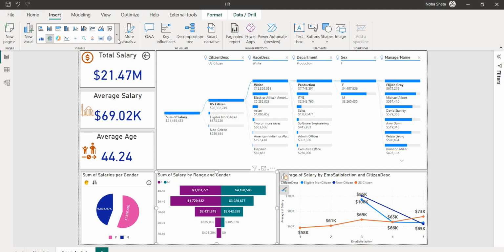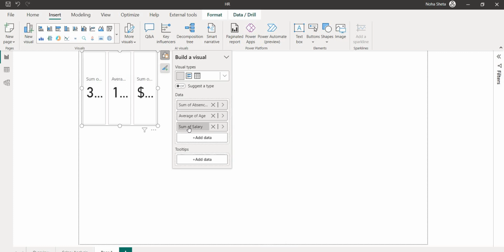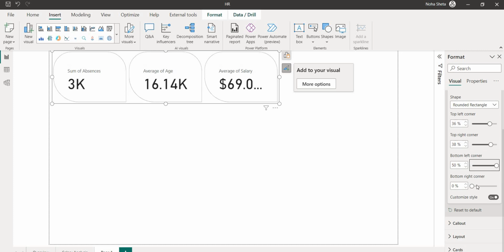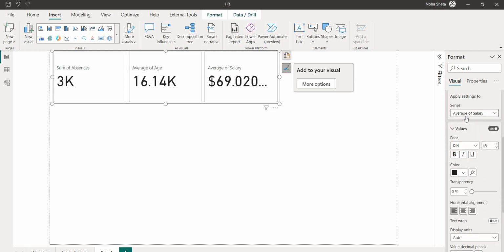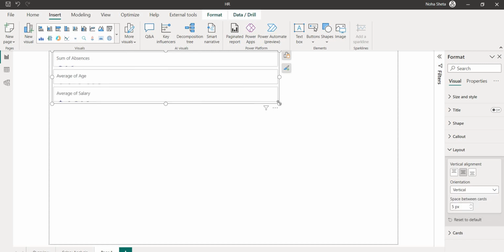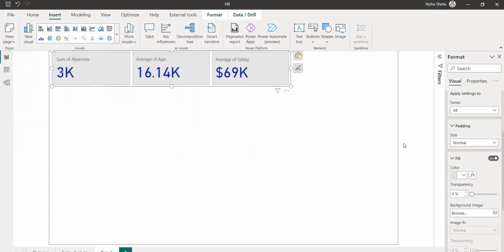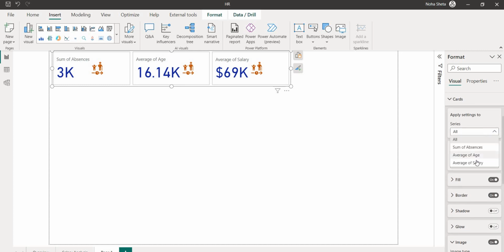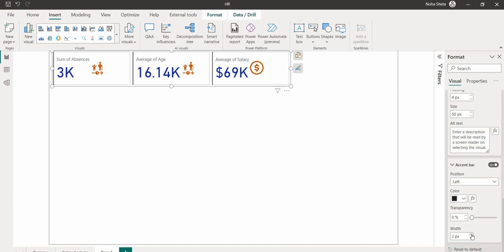Power BI New Card Visual In English June-2023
Power BI New Card Visual June-2023